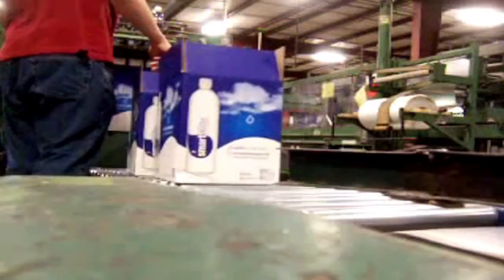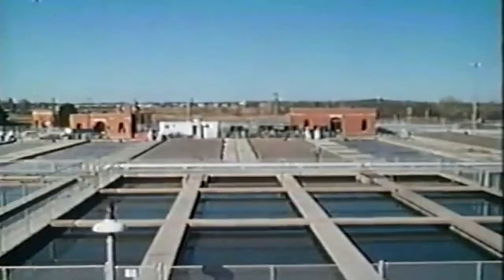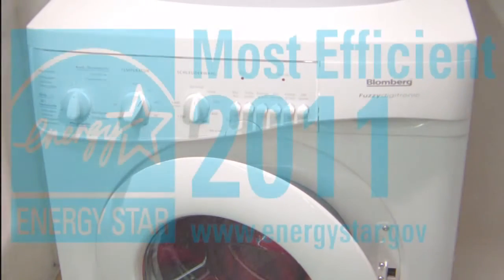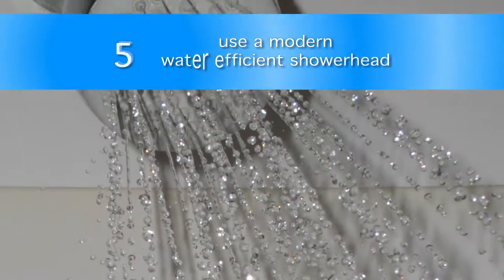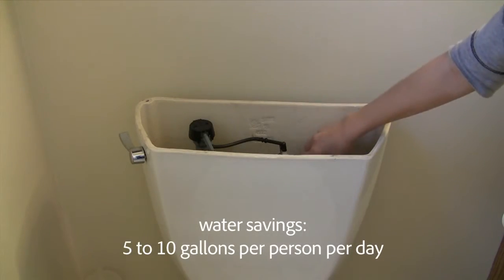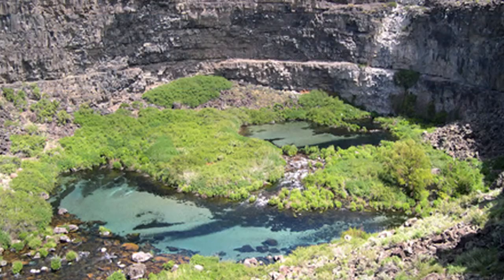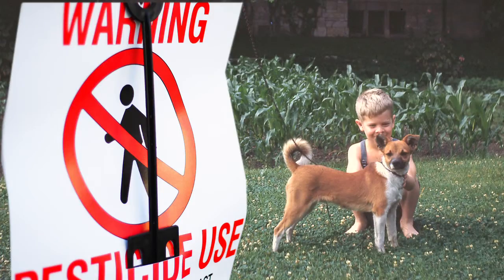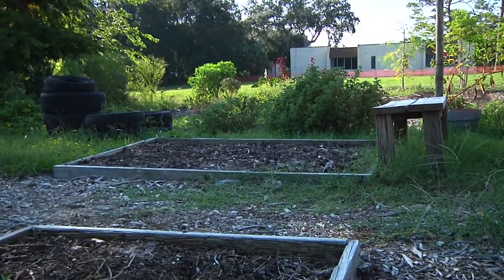'Stand Up' To China Call As Steel Jobs Cut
Pressure is mounting on the Government to tackle China over its aggressive steel pricing policy after steel giant Tata confirmed 1,170 people will be laid off at its UK sites.
The brunt of the cuts at the Indian-owned firm will be borne in Scunthorpe, where 900 posts will go.
The rest of the redundancies will be at its plants in Dalzell and Clydebridge in Scotland, bringing steelmaking in Scotland to an end after 143 years.
The news comes a day after it was confirmed 1,700 jobs were in jeopardy at UK-based Caparo Industries and follows the announcement that SSI in Redcar, Teesside, is to be closed with the loss of 2,200 jobs.
It brings the job losses confirmed to 3,370, with a further 1,700 at risk - in all, roughly one in every six UK steel workers.
Labour MPs urged the Government to "stand up for Britain" against China and tackle visiting President Xi Jinping over Chinese steel firms flooding European markets with cheap steel.
Shadow trade minister Kevin Brennan said: "While the Chinese President is riding down The Mall in a gilded stagecoach, British [steel] workers are being laid off."
Speaking to Sky News earlier, Tata exec, Bimlendra Jha called into question the existence of the entire UK manufacturing sector: "there's a much larger ship to be saved and it’s not about Tata steel alone, it’s not about steel industry alone, it’s about manufacturing in Britain."
Responding to an urgent question in the House of Commons, Business Secretary Sajid Javid told steelworkers: "We will not abandon you now in your greatest time of need."
He said a taskforce had been set up, jobs fairs organised for workers affected by the layoffs and funding provided for retraining but he said the Government could not change the price of steel.
Mr Javid went on to say that he would be meeting EU commissioners next week to discuss the alleged dumping of cheap steel into the UK market.
Tata says the cuts are partly due to a "flood" of cheap imports, especially from China, as well as a strong pound and high electricity prices.